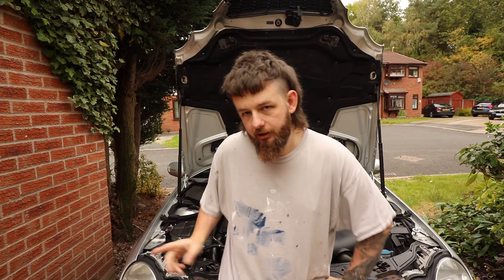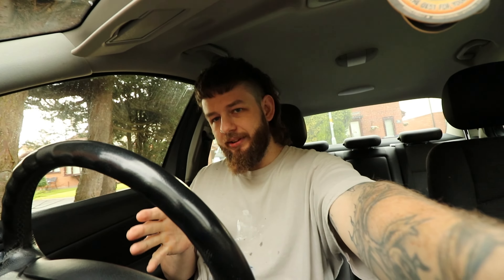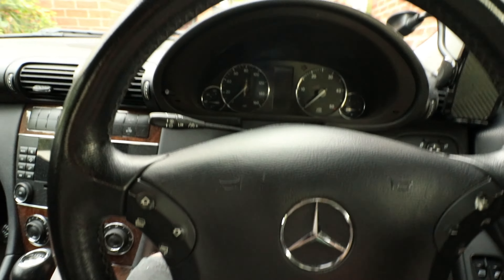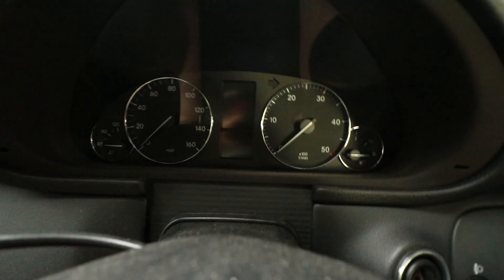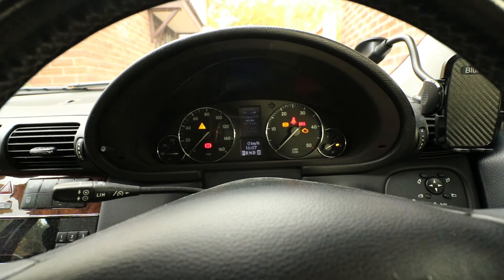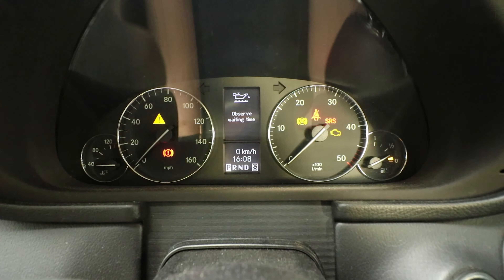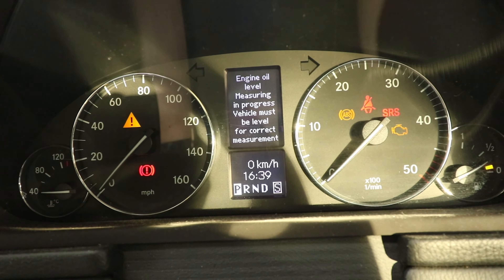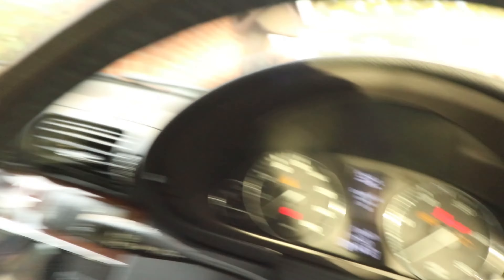Mercedes no dipstick how to check your oil level! W203, W221, W211 etc mercedes how-to's and tricks!